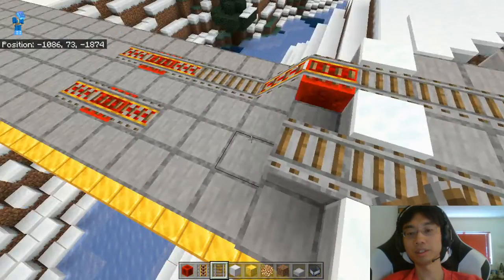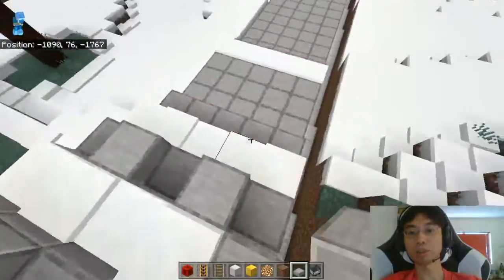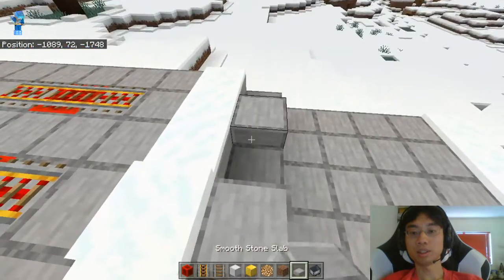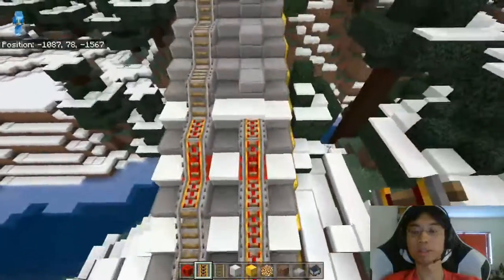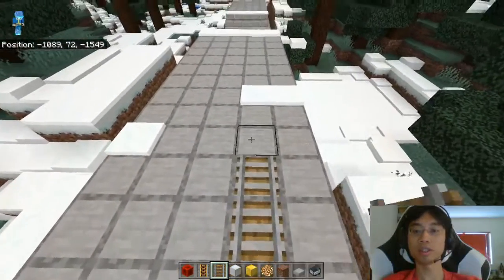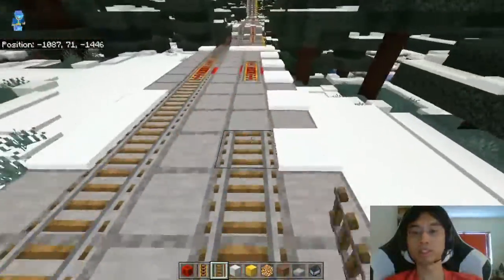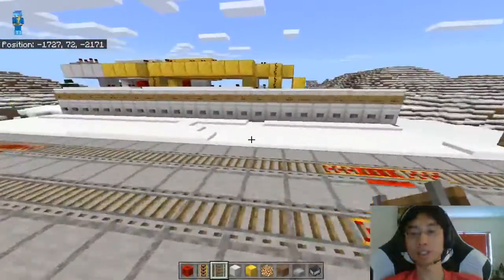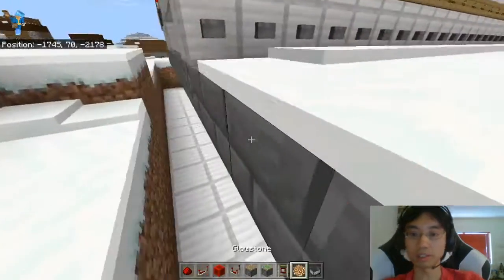Minecraft Trains #825: Branch 1-1 Tracked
Laying tracks is the easiest part.